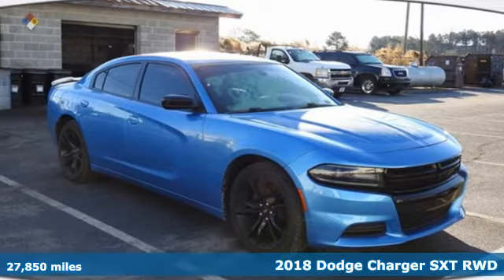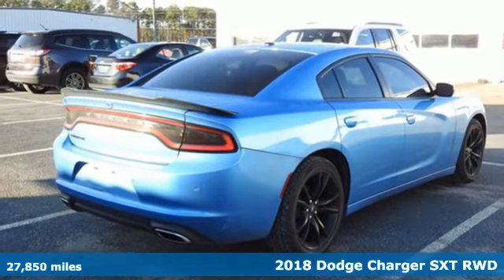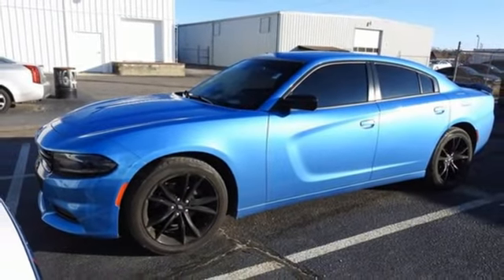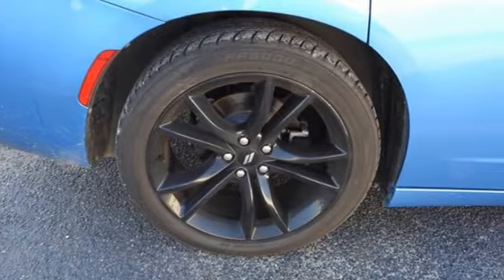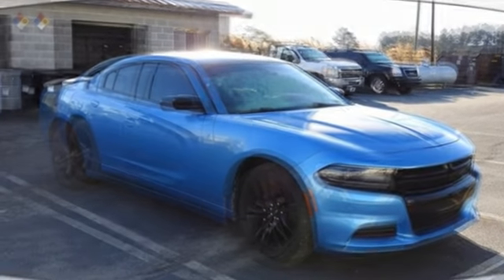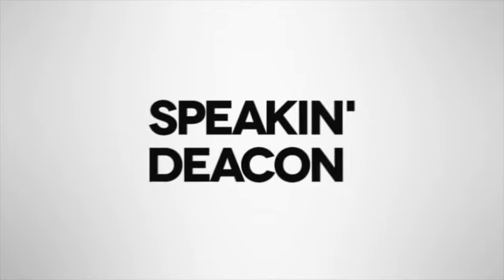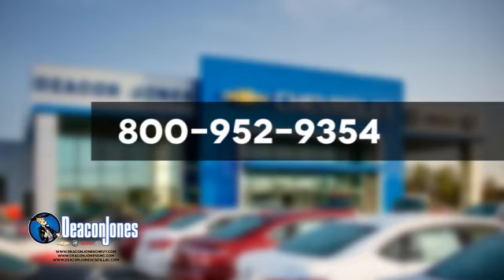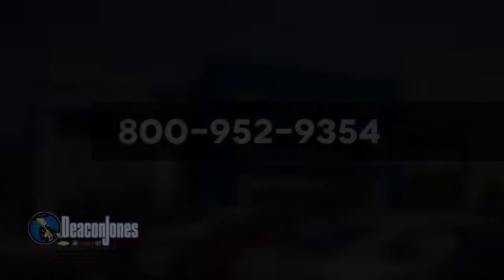2018 Dodge Charger Smithfield NC Selma, NC GC40516A - SOLD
Year: 2018
Make: Dodge
Model: Charger
Trim: SXT
Engine: 6 3.6 L
Transmission: Automatic
Color: B5 Blue Pearlcoat
Interior: Black
Mileage: 27850
Stock #: GC40516A
VIN: 2C3CDXBG9JH335618

Address:
1115 North Bright Leaf Blvd